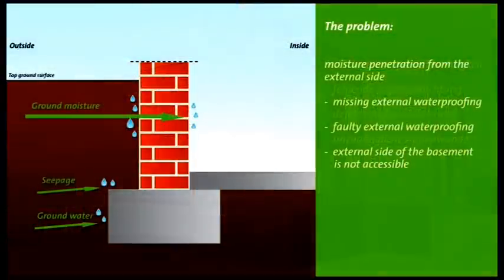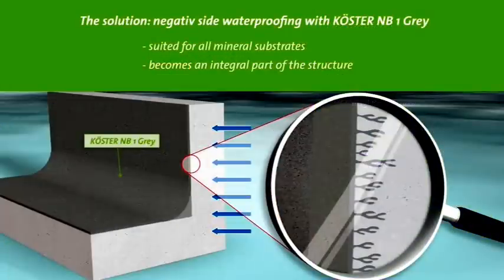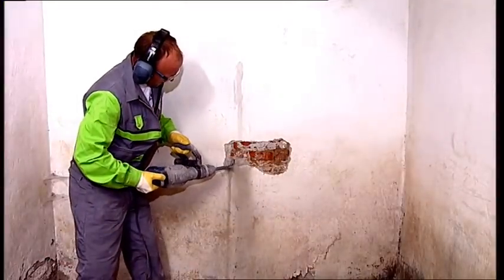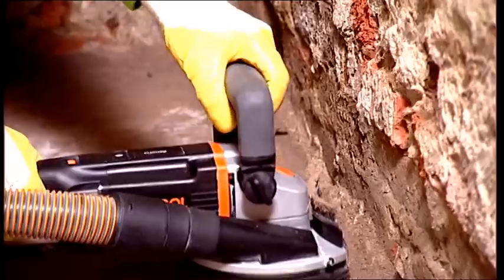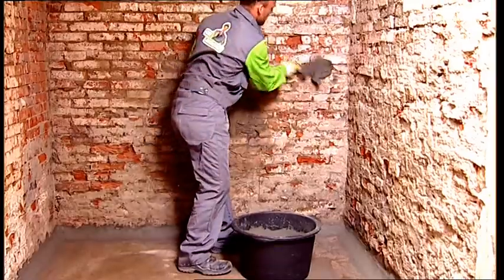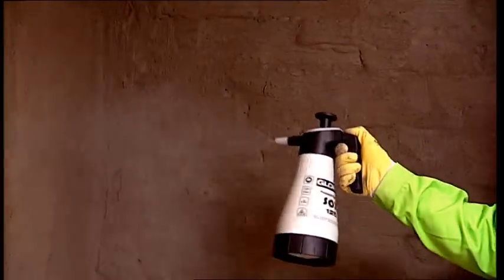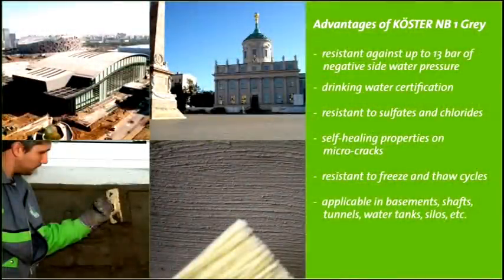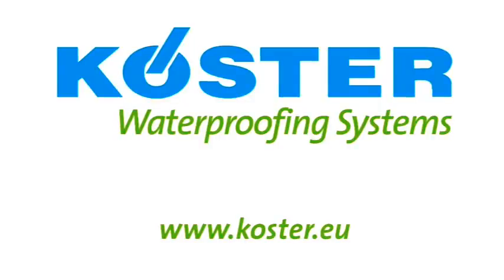waterproof coating علاج الرطوبة و تسربات المياه والعزل المائي فى المبانى القديمة و الحمامات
في معظم الحالات ، هي سبب التسربات في اقبية عندما يحصل المياه التي تم جمعها حول الأساس ويبدأ في اختراق الجدران. عندما يحصل تراكم الرطوبة، و هناك زيادة في الضغط الهيدروليكي ، والتي بدورها قوات الماء لجعل الخروج من خلال الشقوق التي رصدت عادة على طول المفاصل حيث الكلمة والجدران قاء. ينبغي للمرء أن يأخذ علما بأن طوابق الطابق السفلي تسرب في مناسبات نادرة، و تسرب فقط عند وجود الشقوق. وهنا بعض من أنواع أنظمة العزل الطابق السفلي التي تثبت أن تكون حلول فعالة لمعالجة المشاكل المتعلقة تسرب الطابق السفلي.  عزل الحمامات
كشف تسربات المياه

جوفاء اللوح صب - في هذا النظام ، ويحصل على لصقها على اللوح PVC جوفاء عبر المشتركة حيث الكلمة والجدران قاء، حيث يتم استخدام الايبوكسي للماء لربط اللوح عبر المفصل. اللوح يخلق قناة جوفاء ، الذي يجمع المياه تتسرب عن طريق عدة ثقوب يبكي . ثم يتم إرسال الرطوبة التي يحصل المتراكمة في مضخة مستنقع . هذا النظام هو اقل كلفة
Internal Basement Waterproofing

Waterproofing of basement / cellar from the inside,Sealing Slurry.